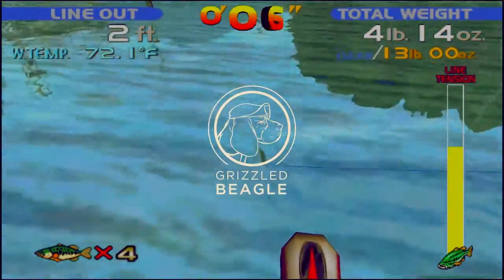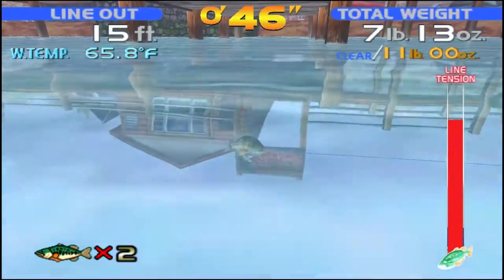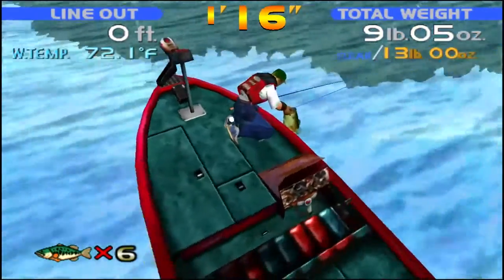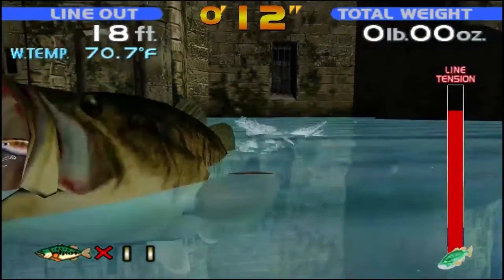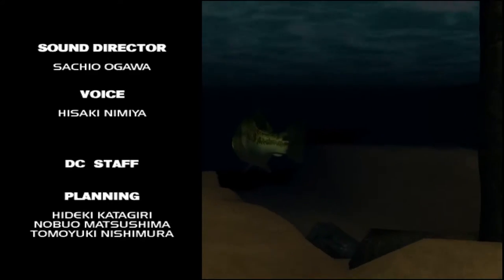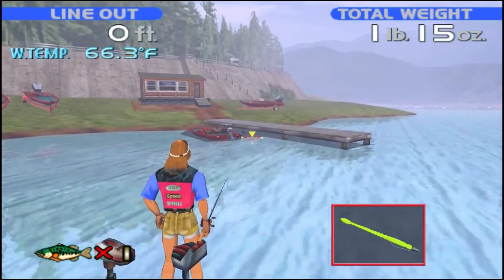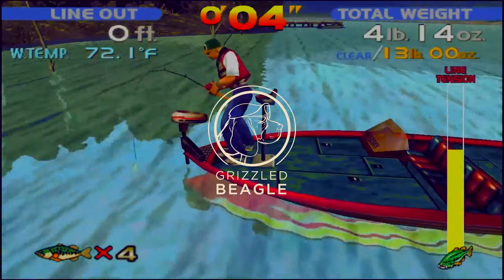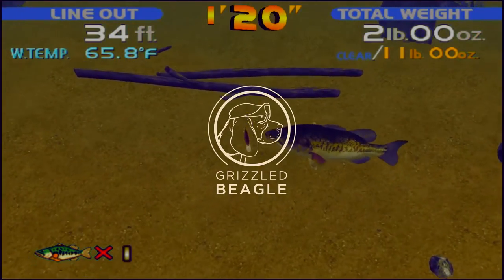Let's Play Sega Bass Fishing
In a wild deviation, Dingo fishes for ravenous bass while Jotsam and Kreslev blink their way through the ostentatious graphics and old fishing stories. Enjoy this one shot video and recommend other classic games we could try. Sound off in the comments.